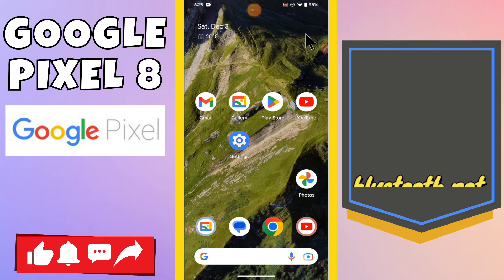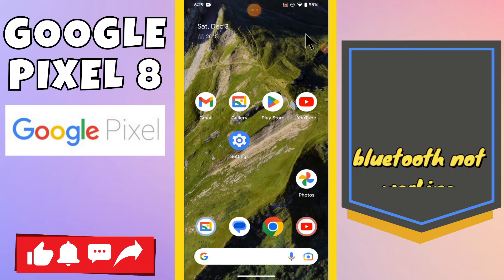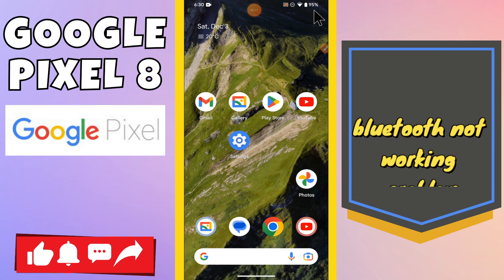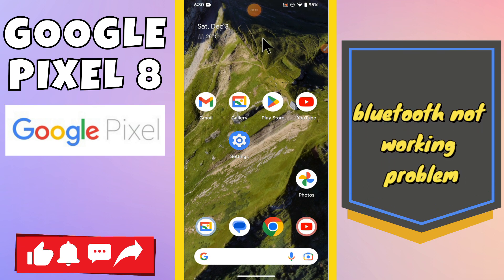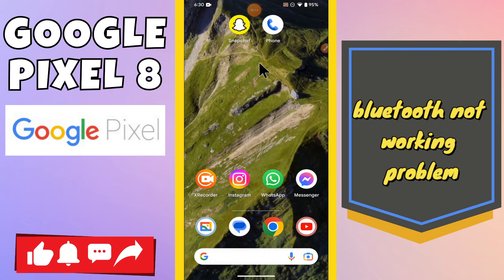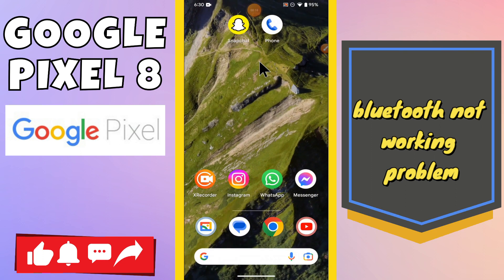Bluetooth not working problem Google Pixel 8 || How to solve bluetooth issues